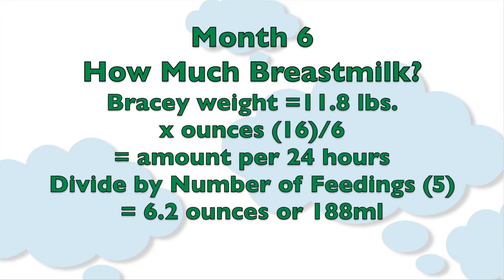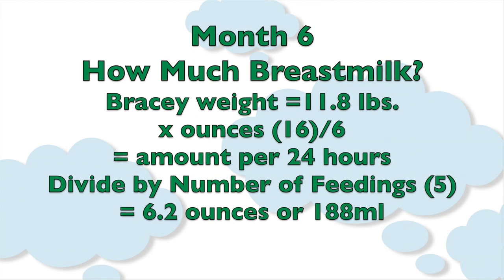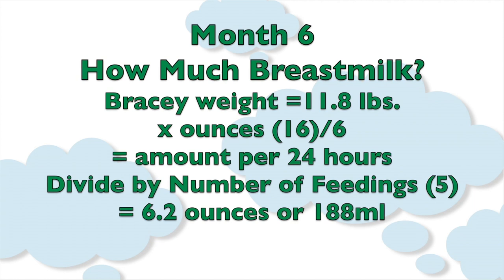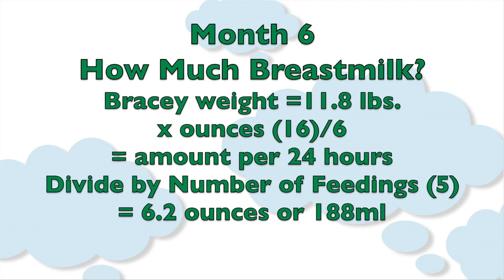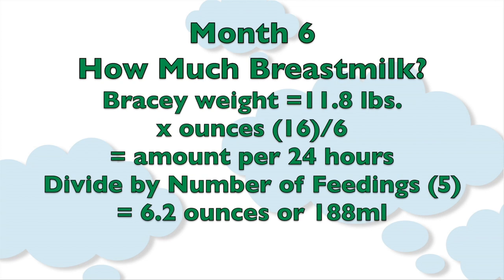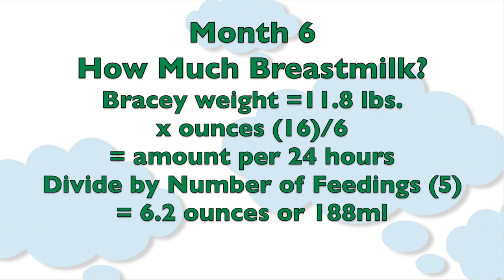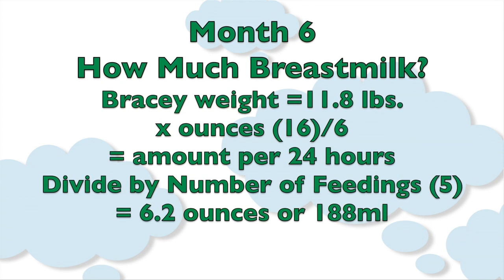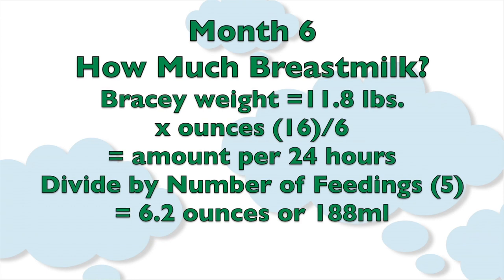6-Month-Old Baby: How Much Breastmilk for 6 Month Old? | CloudMom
How Much breastmilk should my 6 month old drink?